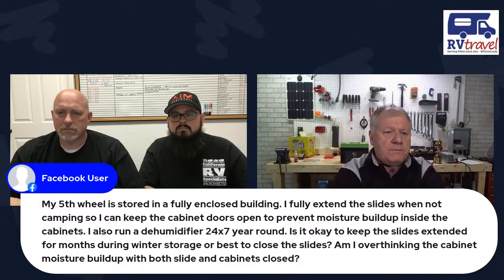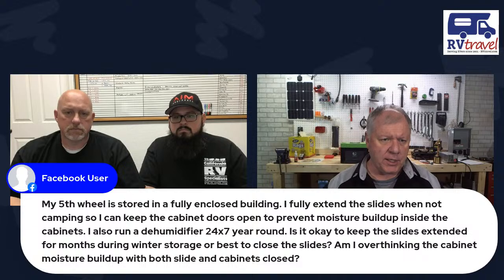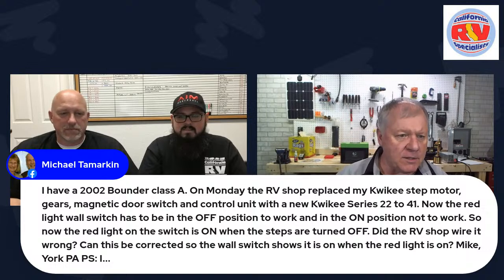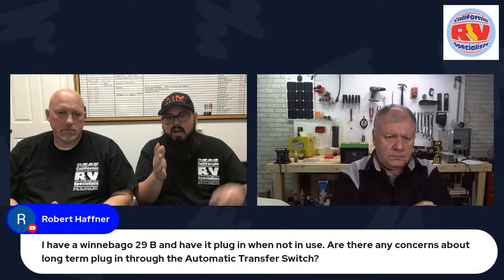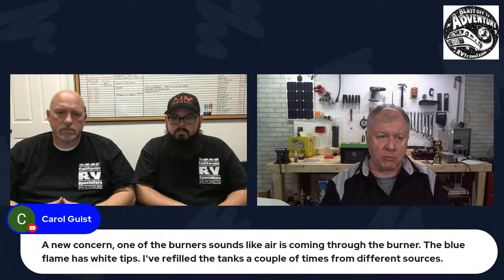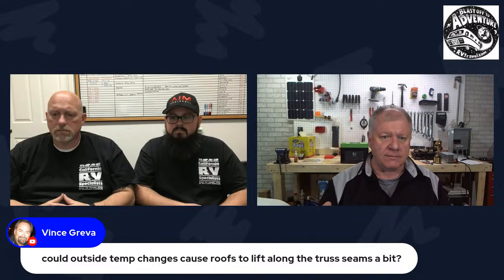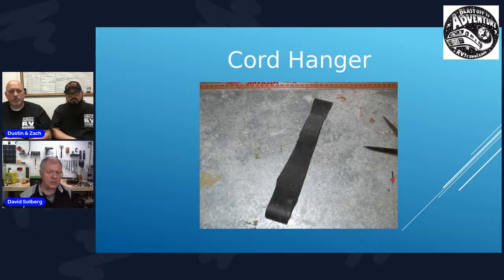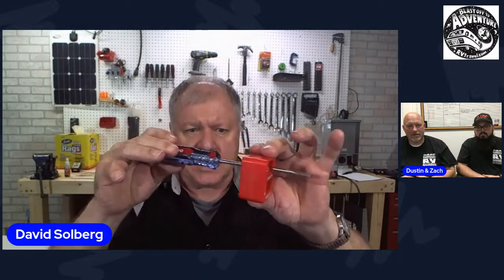Talking RV Tech, Nov. 9, 2022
Dave Solberg and Dustin Simpson answer questions about RV repair and maintenance. From RVtravel.com